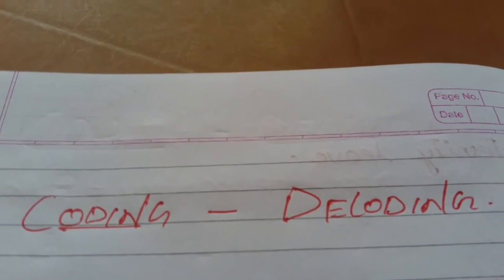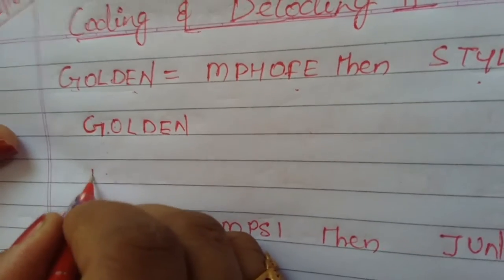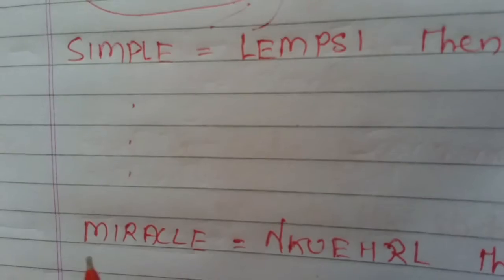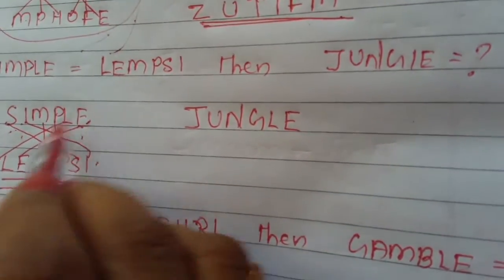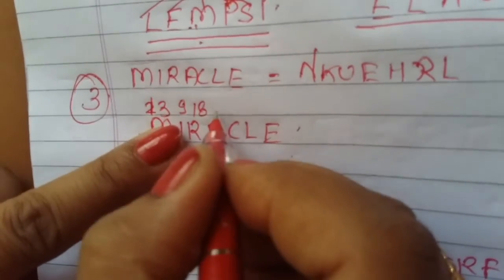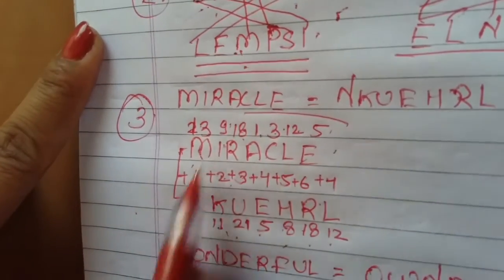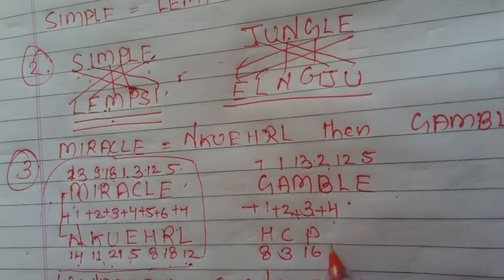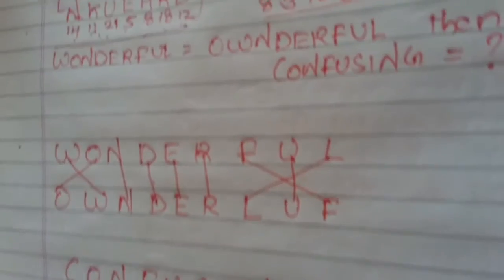Coding and decoding 2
HELPFUL FOR BANKING,PO AND ,CLERK EXAM